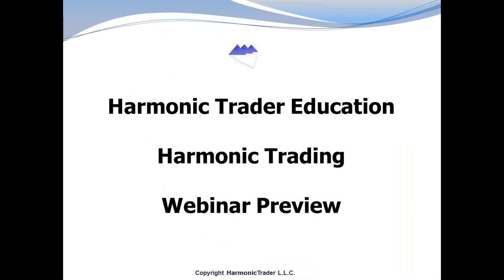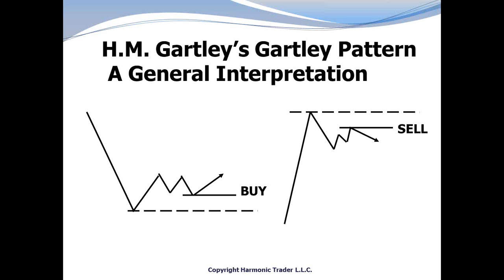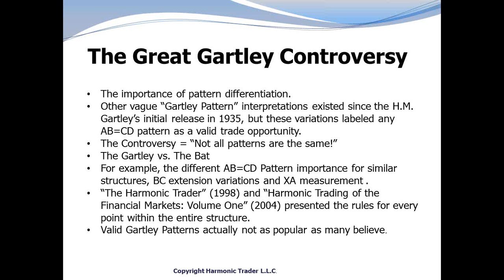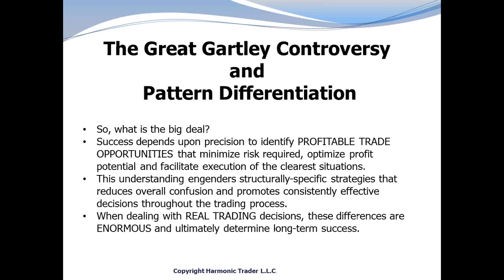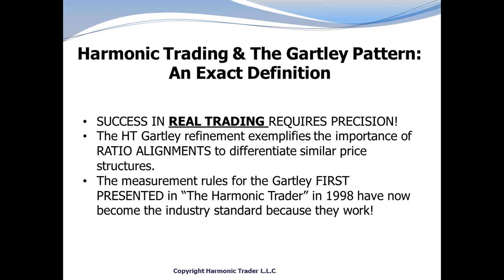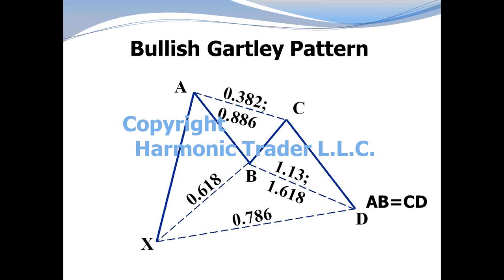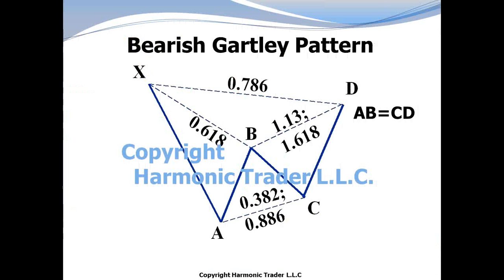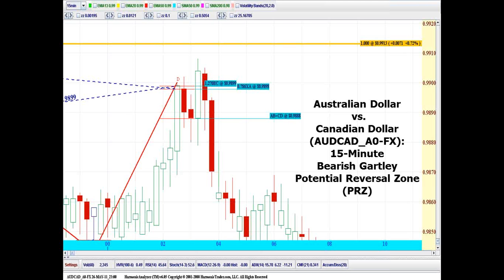The Gartley Pattern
Scott Carney discusses the origin of the Gartley Pattern and the measurement strategies that validate the most profitable opportunities according to the Harmonic Trading approach.